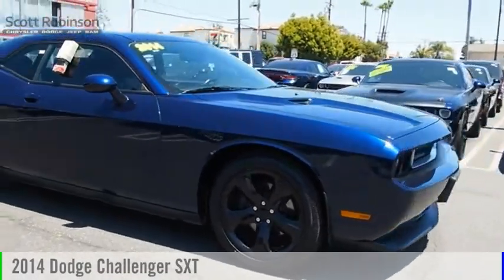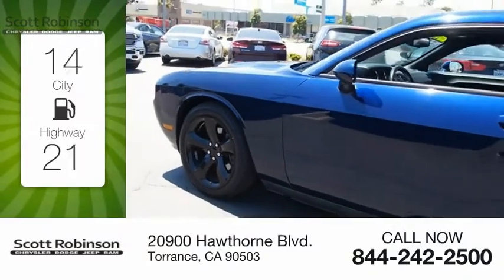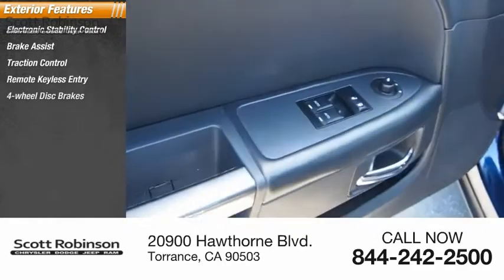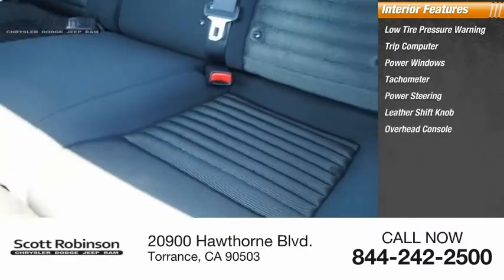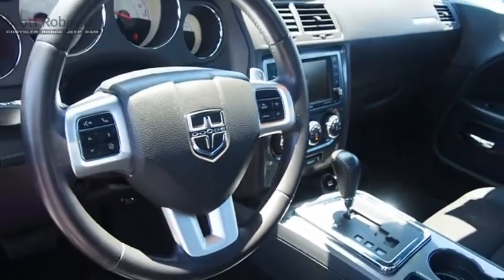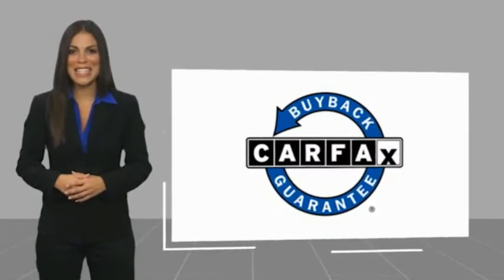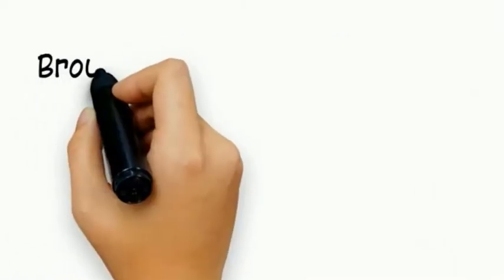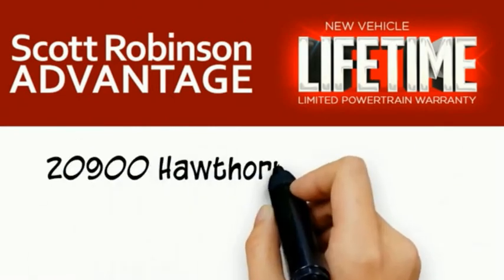2014 Dodge Challenger Torrance CA 16856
2014 Dodge Challenger SXT

20900 Hawthorne Blvd.

Recent Arrival! 20 x 8.0 Chrome Clad Aluminum Wheels, 3.07 Rear Axle Ratio, Anti-Lock 4-Wheel Disc Performance Brakes, Bluetooth Streaming Audio, Garmin Navigation System, Performance Steering, Performance Suspension, Power Sunroof, Rear Bodycolor Spoiler, Rear-View Auto-Dimming Mirror w/Microphone, Remote USB Port, Sport Mode, Steering Wheel Mounted Shift Control, Super Sport Group (SS/T), Uconnect Voice Command w/Bluetooth. CARFAX One-Owner. Odometer is 2484 miles below market average! 18/27 City/Highway MPG RWD Awards:   * 2014 KBB.com Best Resale Value Awards With over 4 decades of serving the South Bay automotive community; Scott Robinson Chrysler Dodge Jeep Ram is dedicated to our clients, community and honesty. This has been the formula behind our legacy of success.